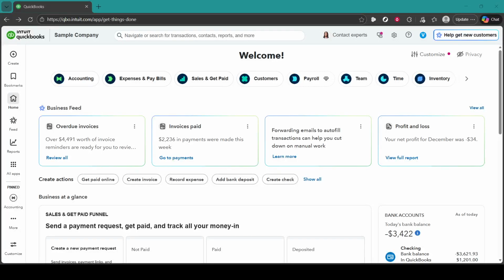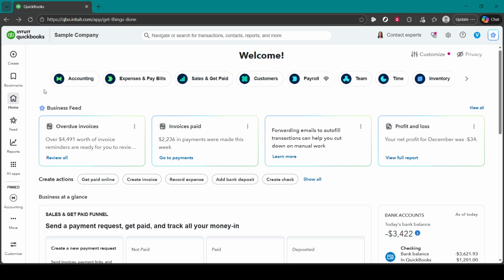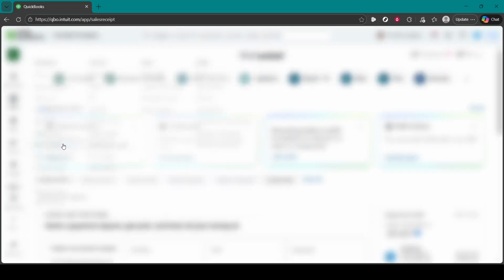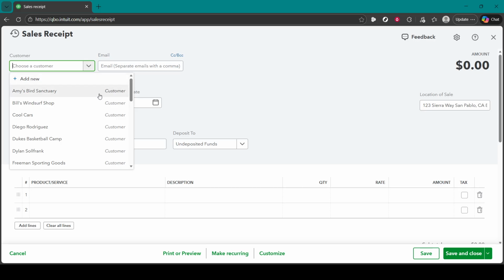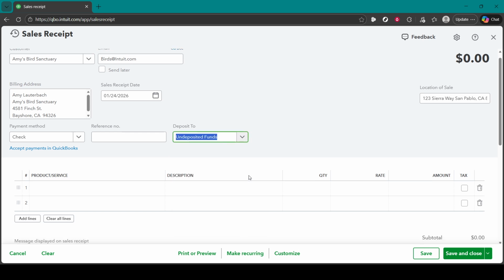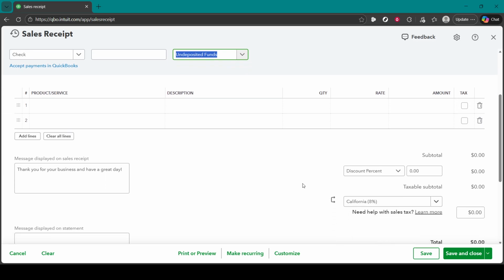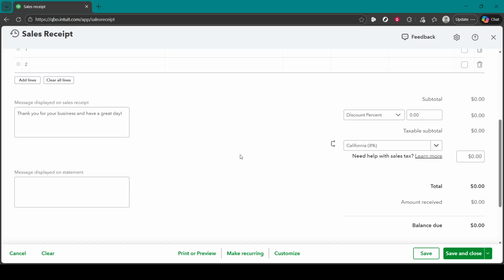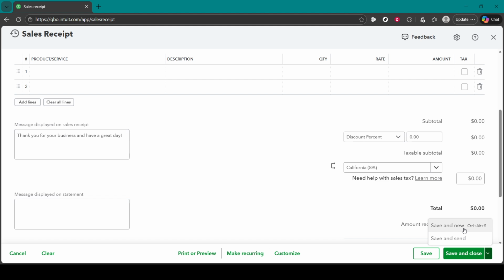How To Record Sales Receipts In QuickBooks Online (Fast & Easy)(2026 Guide)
If you receive payment at the same time you provide a product or service, you need a Sales Receipt, not an invoice. In this 2026 updated tutorial, I show you exactly how to record sales receipts in QuickBooks Online. This is the essential workflow for retail, point-of-sale, and "on-the-spot" service businesses for the current fiscal year.

We explore the modern 2026 "New" (+) menu to demonstrate the step-by-step entry process. You will learn how to choose the correct customer, select products or services, and—most importantly—how to handle the "Deposit to" field using the Undeposited Funds (or Payments to Deposit) account. This professional workflow ensures your bank reconciliations stay perfect and your sales reports are accurate. I also show you how to customize the look of your receipts to match your brand.